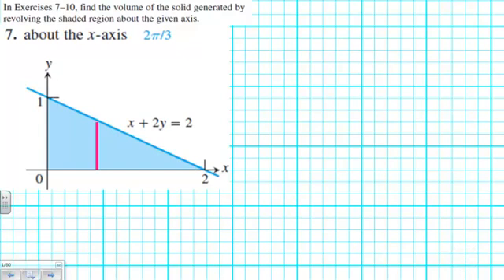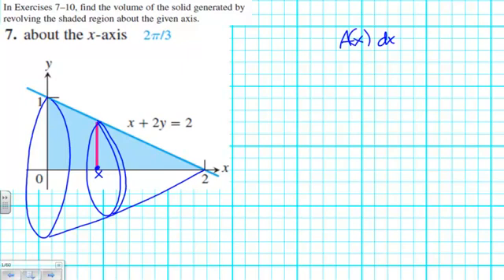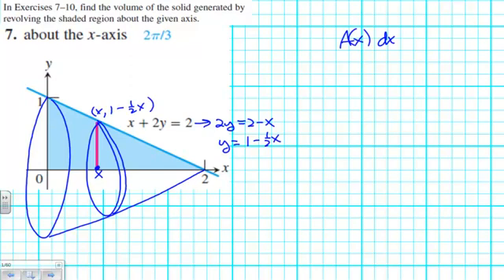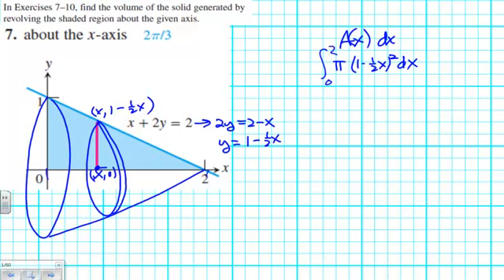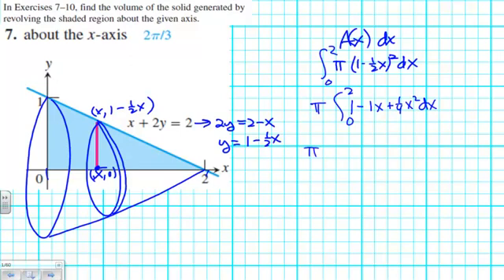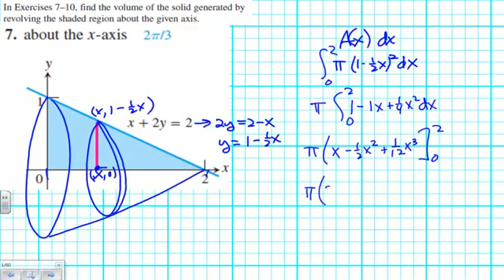fdwk3e 07 03 hw 07